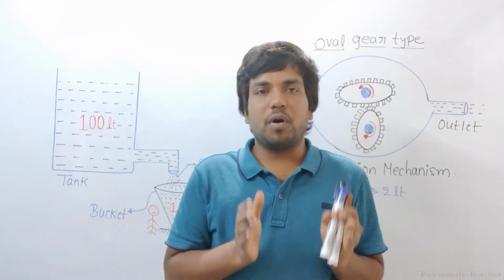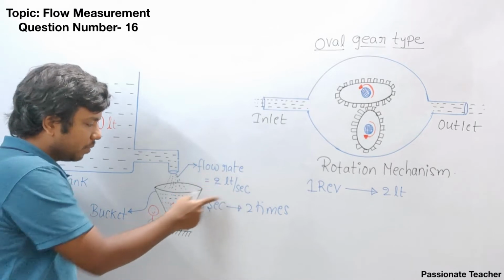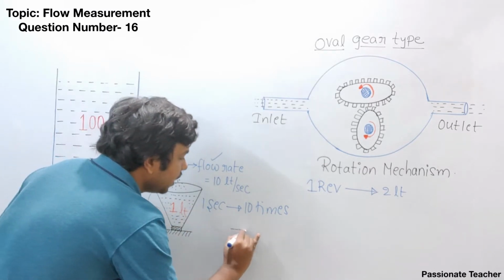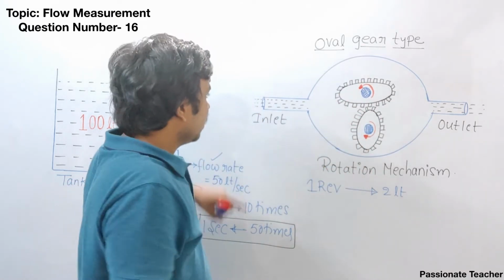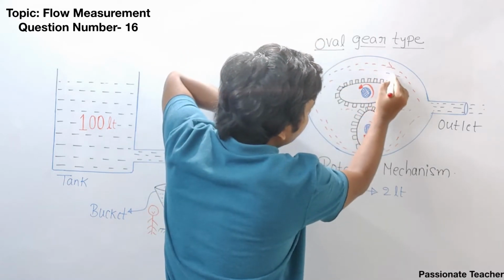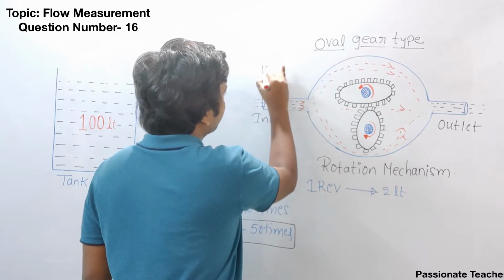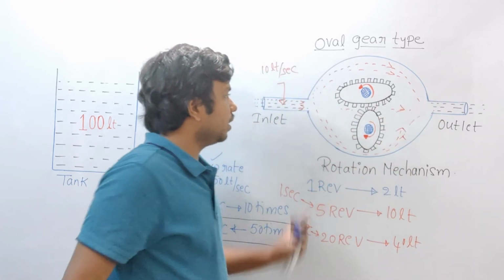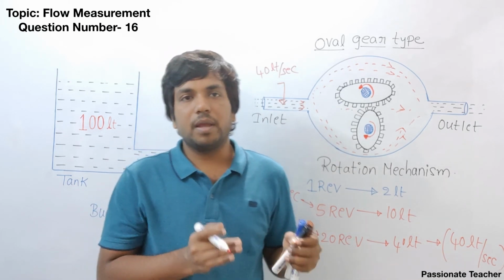Interview question-16 || IN || Positive displacement type flow meter|| GATE/IES Faculty